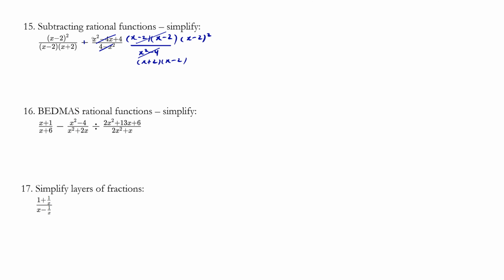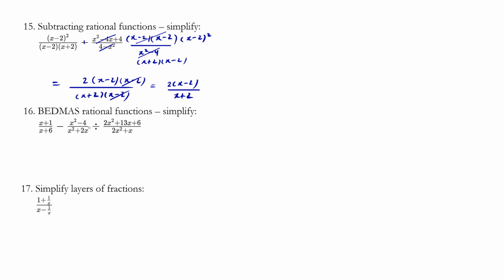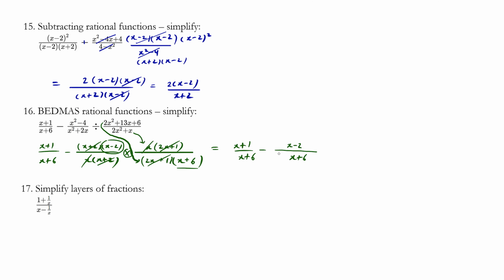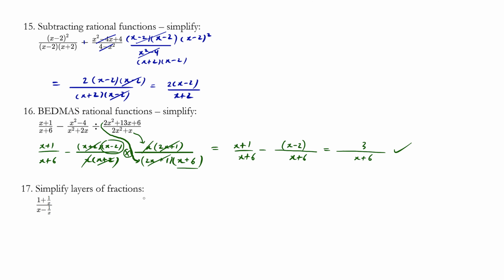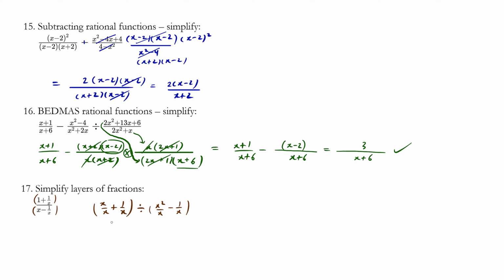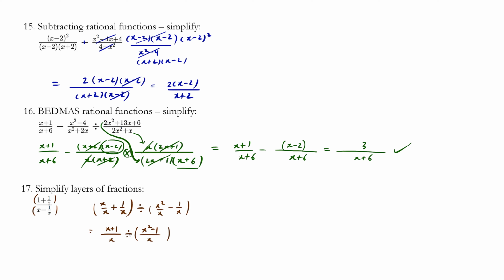Pre-Calculus 11: Rational Expressions Questions 15 to 17